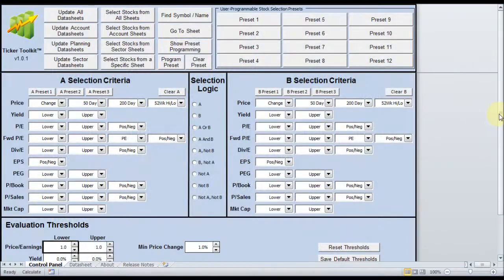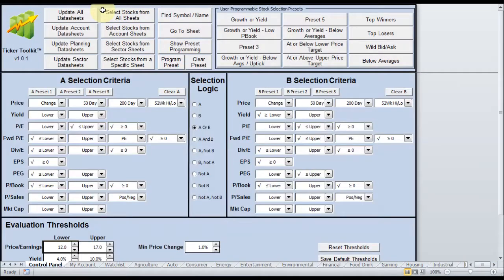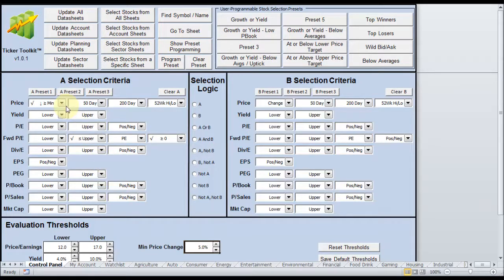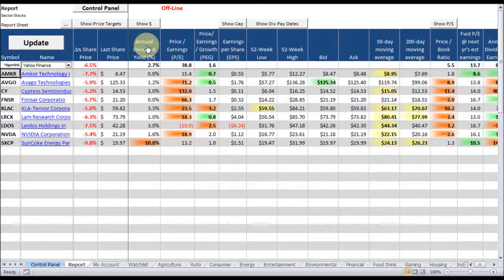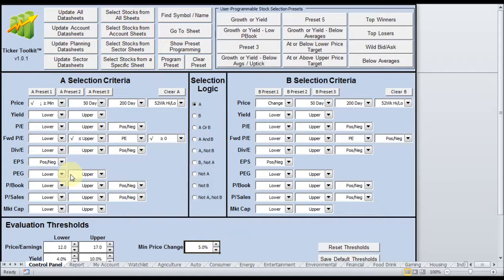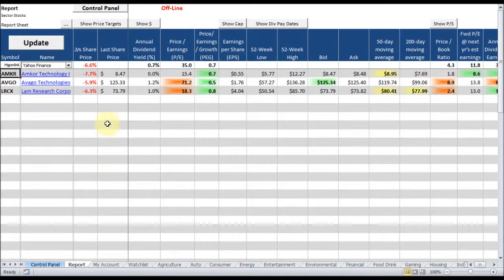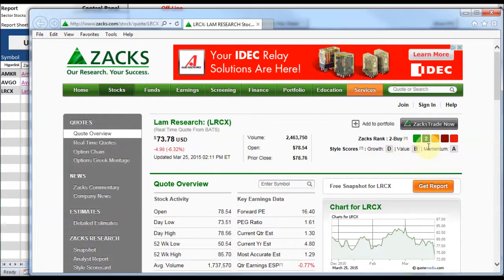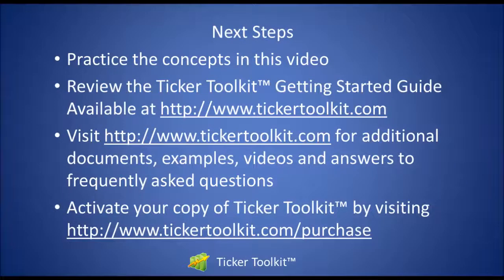Find stock investment bargains after a market sell off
This Ticker Toolkit instructional video shows how to find potential stock bargains after a market sell-off.  In this video, you will learn how to program custom stock searches using the Ticker Toolkit search engine, how to analyze stock search results and how to save custom stock searches for future use.